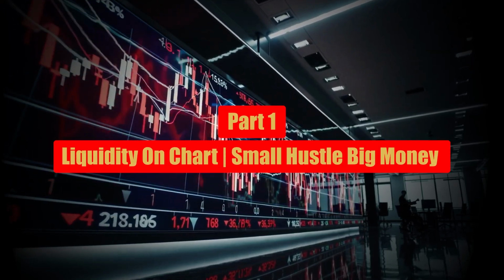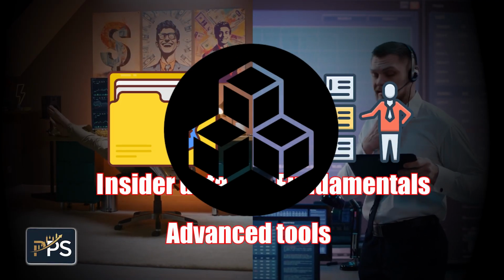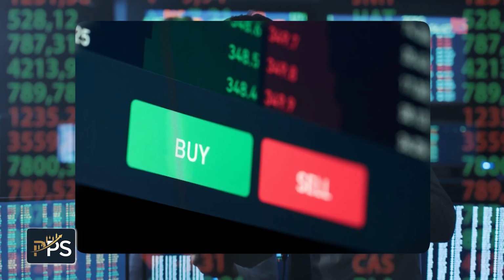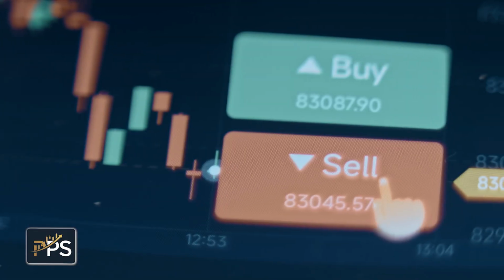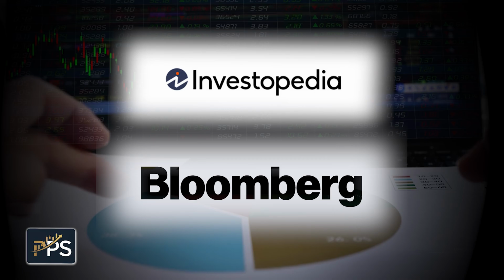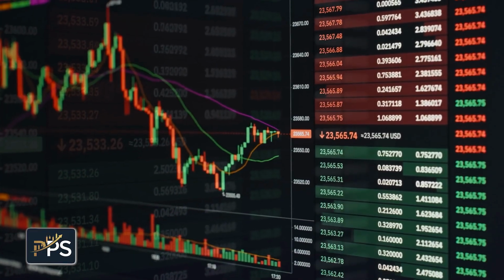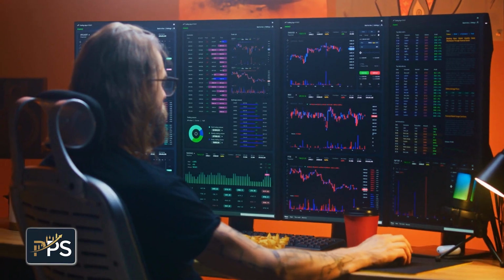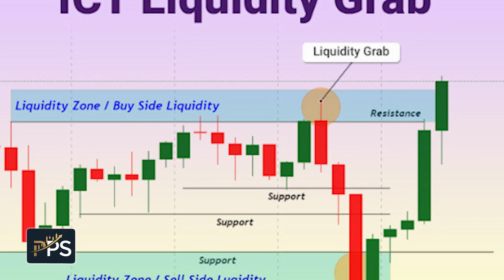Liquidity On Chart | Small Hustle Big Money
In trading, success depends on how well you can read charts — and one of the most powerful concepts to master is liquidity. Professional traders and institutions focus on liquidity zones because they reveal where the strongest buying and selling pressure exists.

In this video, we break down:
✅ What liquidity means in forex and stock trading
✅ How to identify liquidity zones on charts
✅ Why equal highs and lows create liquidity pools
✅ The truth about stop-loss hunting and smart money
✅ How traders can use liquidity to avoid traps and find opportunities

📌 Whether you’re a beginner or an experienced trader, understanding liquidity will give you a serious edge in the market. Learn how to spot these key levels, avoid false breakouts, and align yourself with smart money moves.